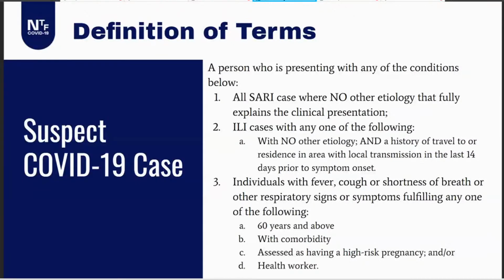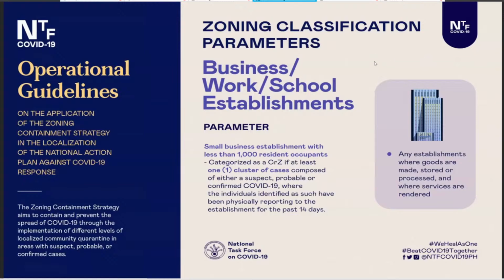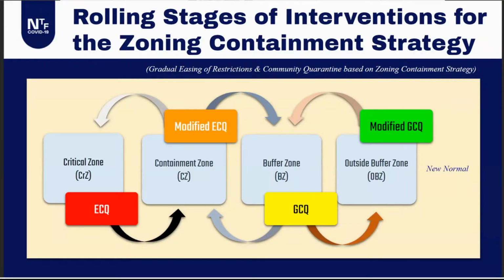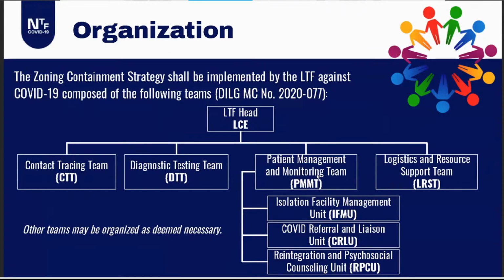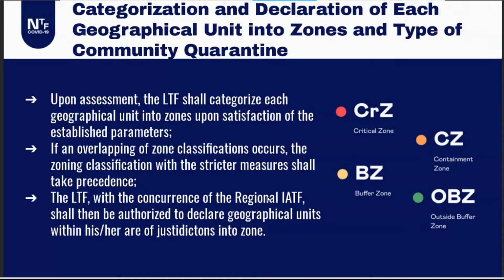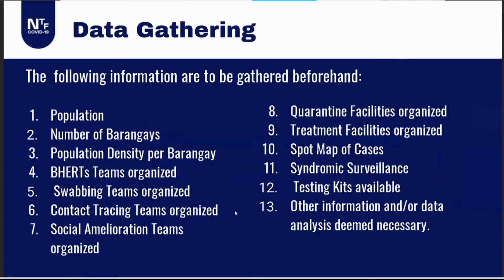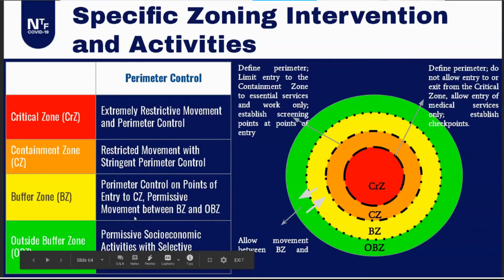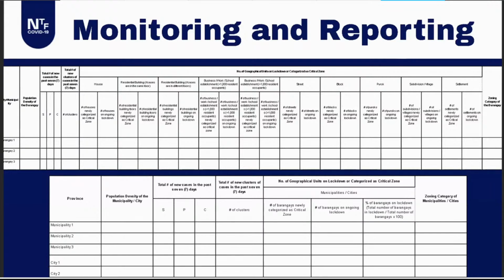Zoning Containment Strategy Orientation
This is a recording of the Zoning Containment Strategy Orientation for the Cordillera Administrative Region. Hopefully, it helps La Trinidad Community and all of you viewing my channel!